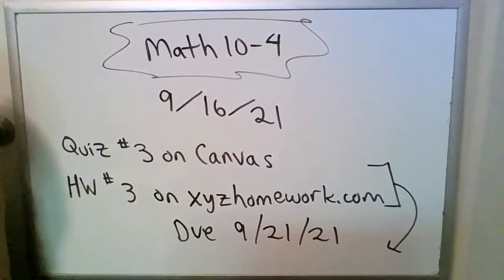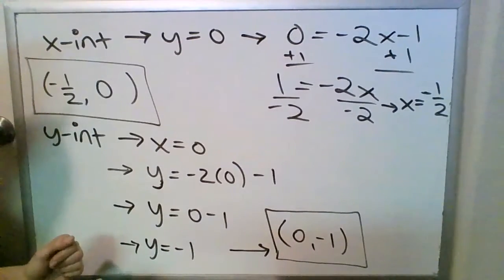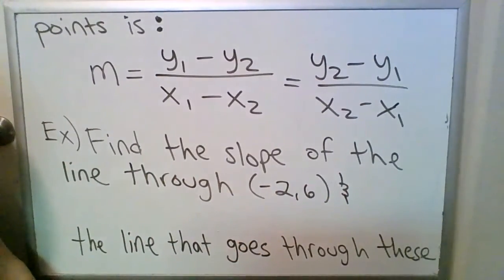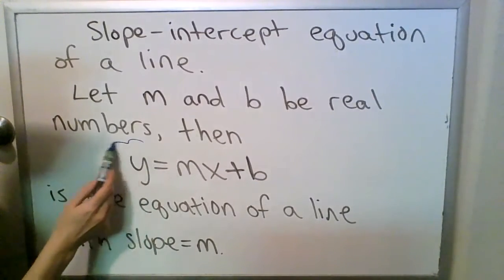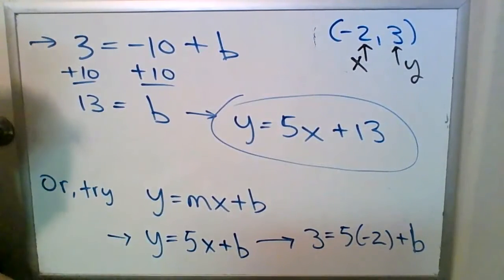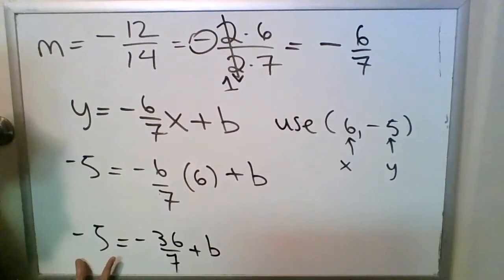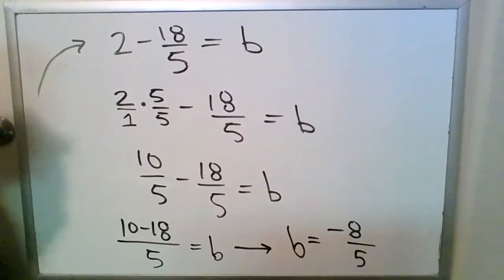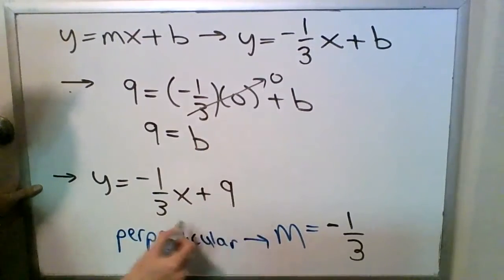Math 10-4, 9/16/21